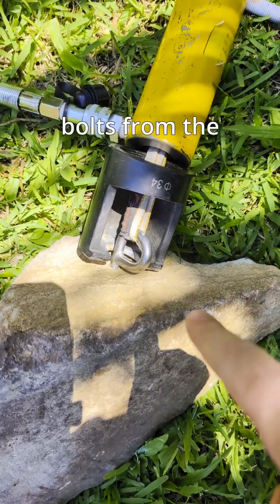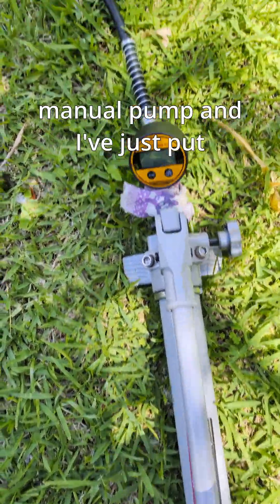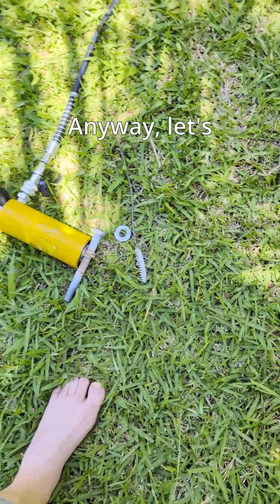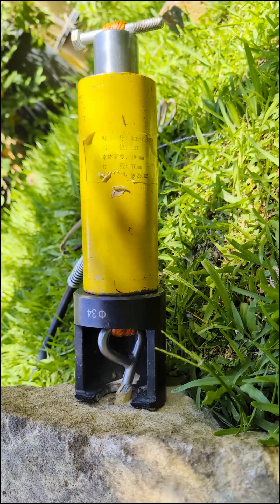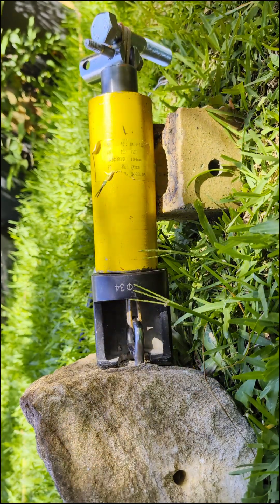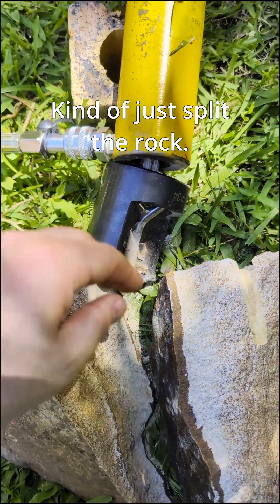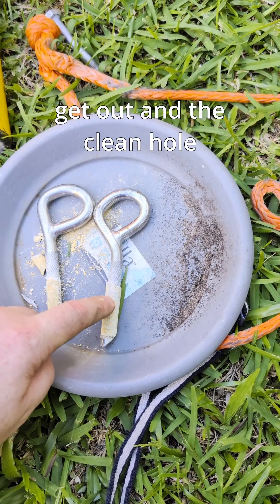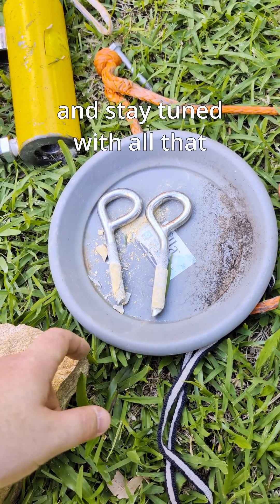Does torque testing weaken glue in bolts?.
These bolts were twited/rotated in my last torque test video. Now i extract them. Does torque testing weaken glue in bolts? Here's the first data

UIAA123 rock anchor standard says glue in bolts should be highly resistance to torque forces. let's see how realistic that is!

Cheers!